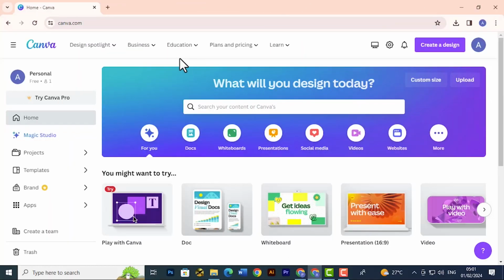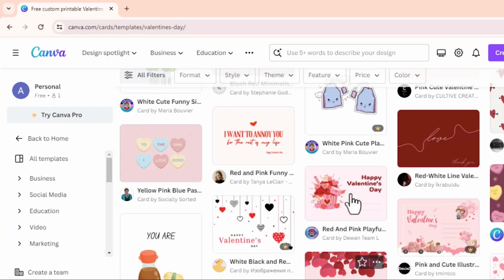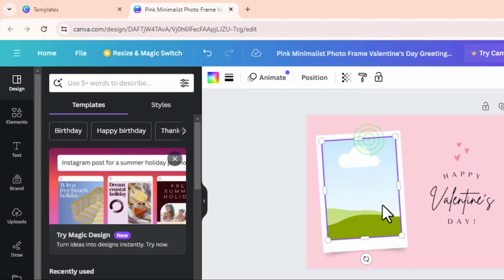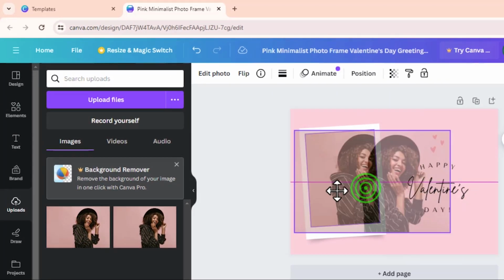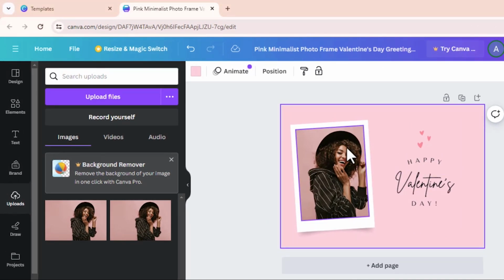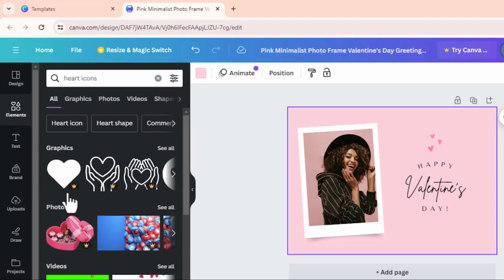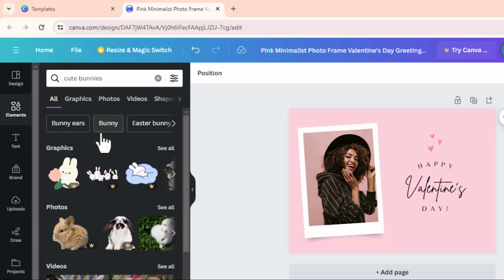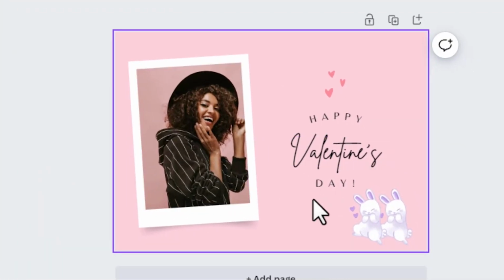𝗠𝗮𝘀𝘁𝗲𝗿 𝗖𝗮𝗻𝘃𝗮 𝗖𝗼𝘂𝗿𝘀𝗲 𝟮𝟬𝟮5: 𝗕𝗲𝗴𝗶𝗻𝗻𝗲𝗿𝘀 𝘁𝗼 𝗘𝘅𝗽𝗲𝗿𝘁𝘀! 𝗟𝗲𝘀𝘀𝗼𝗻 𝟳: 𝗗𝗲𝘀𝗶𝗴𝗻𝗶𝗻𝗴 𝗩𝗮𝗹𝗲𝗻𝘁𝗶𝗻𝗲'𝘀 𝗗𝗮𝘆 𝗖𝗮𝗿𝗱 𝗶𝗻 𝗖𝗮𝗻𝘃𝗮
Welcome to Lesson 7 of the Master Canva Course 2025! In this tutorial, we'll walk you through the process of creating stunning Valentine's Day cards using Canva.

Whether you're crafting cards for your significant other, friends, or family, Canva provides the tools and templates to make your designs memorable and heartfelt. Join us as we explore various design techniques, customization options, and creative ideas to help you express your love and affection through beautifully designed cards.

With Canva, you can easily customize every aspect of your Valentine's Day cards, from choosing the perfect colors and fonts to adding personalized messages and graphics. Let's spread love and joy this Valentine's Day with our custom-made cards!

𝙇𝙚𝙩'𝙨 𝙩𝙪𝙧𝙣 𝙮𝙤𝙪𝙧 𝙘𝙧𝙚𝙖𝙩𝙞𝙫𝙚 𝙫𝙞𝙨𝙞𝙤𝙣 𝙞𝙣𝙩𝙤 𝙧𝙚𝙖𝙡𝙞𝙩𝙮!

canva course
canva tutorial